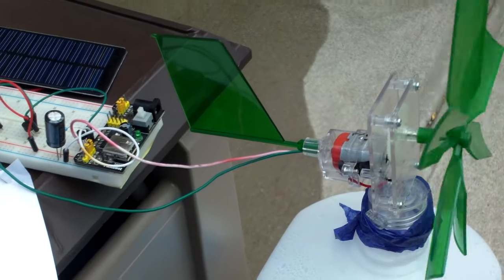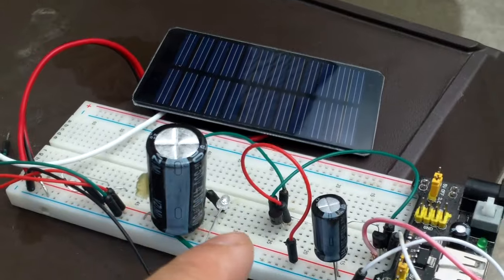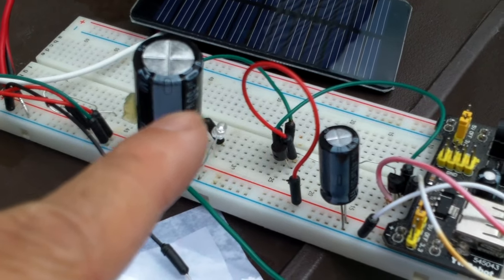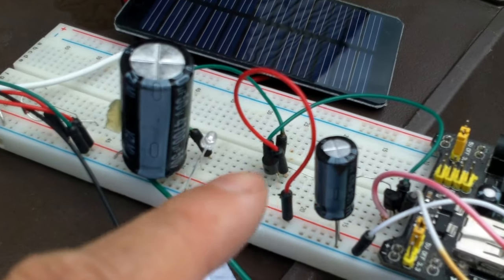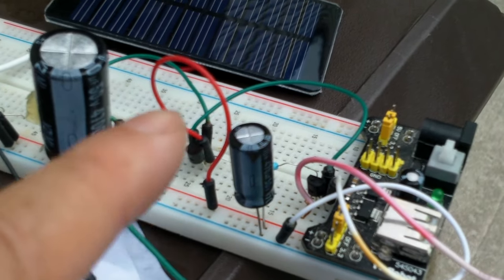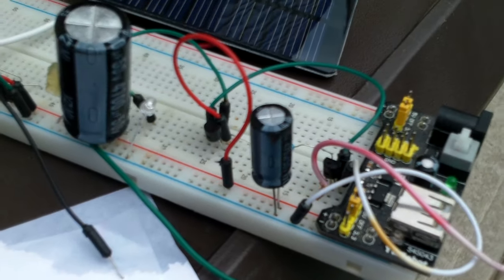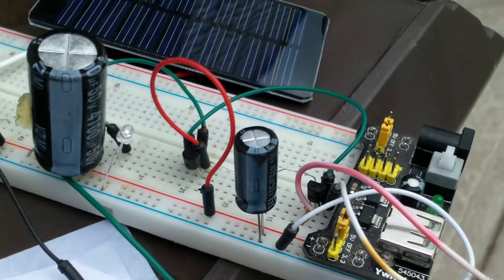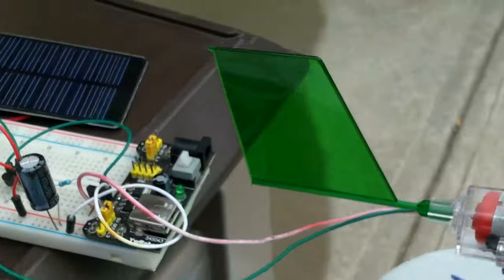My first solar engine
The solar engine circuit enables a lower power solar panel to run a small motor or other devices by storing the charge in capacitors. At a certain voltage, the energy is released and the motor would. turn. When the energy is depleted, the motor would stop and the charge would build up again in the capacitors.
  Do not use high voltage capacitors in this experiment as the charge stored in the capacitors can be dangerous.